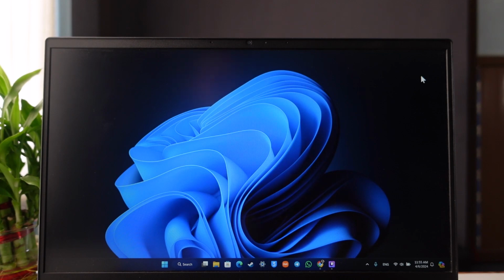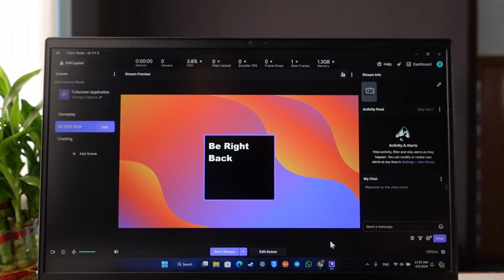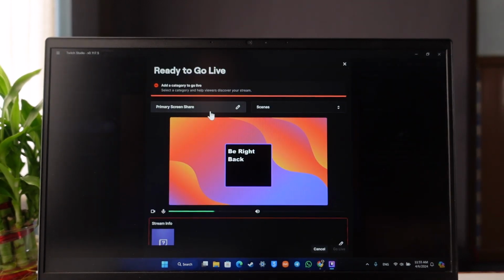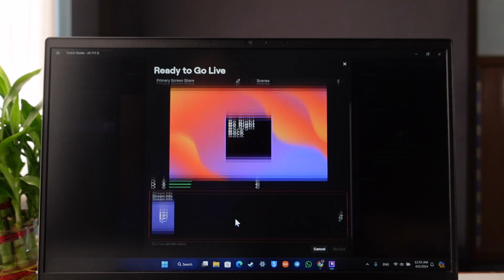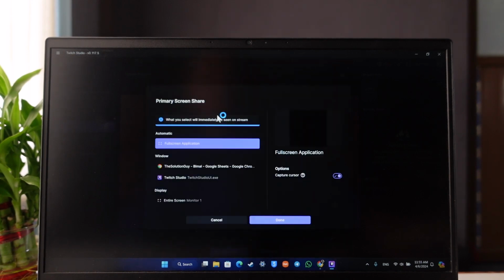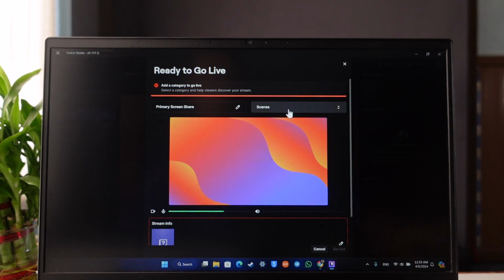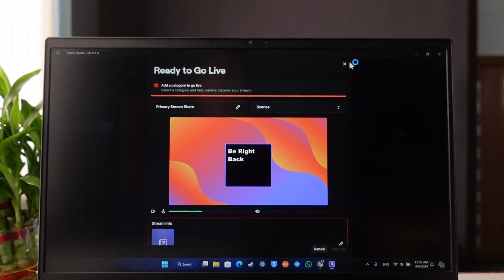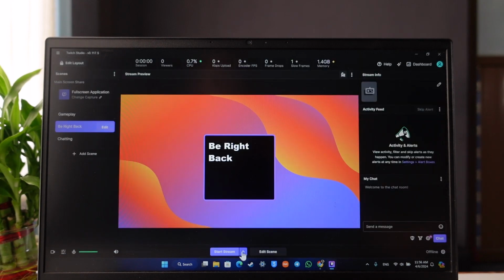How To Add Stuff To Your Twitch Stream !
In this tutorial video, I am simply going to show you how you can add stuff to your Twitch stream.

~Chapters:
0:00 Introduction
0:12 Add Stuff To Your Twitch Stream
0:58 Conclusion